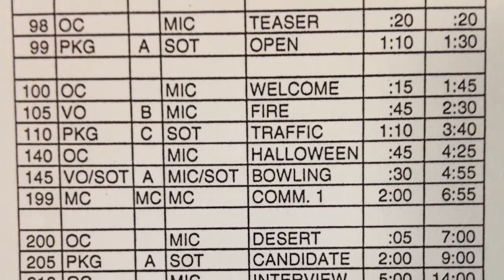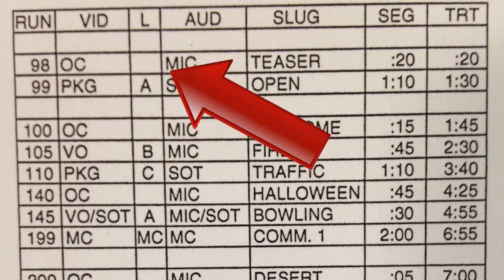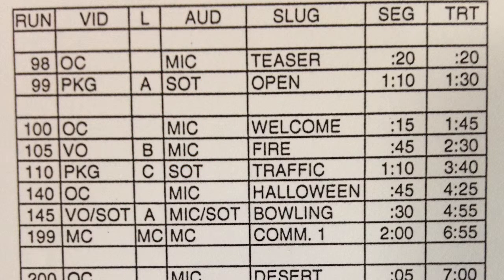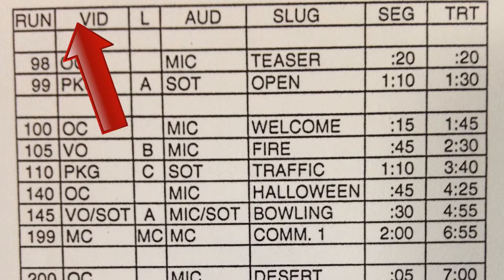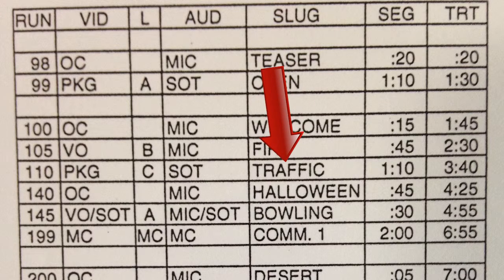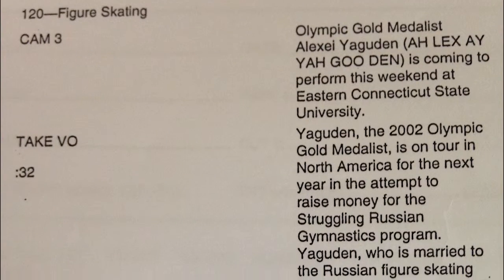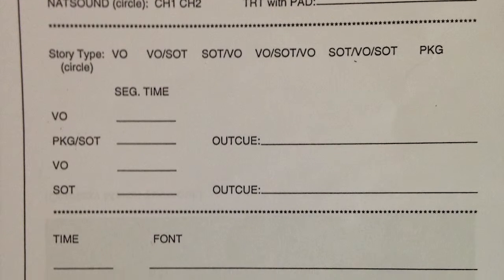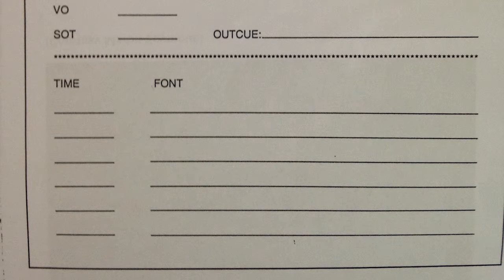Chapter 6 - Rundowns, Scripts, Video Clip Information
by Alex Mirza and Izzy Caplan